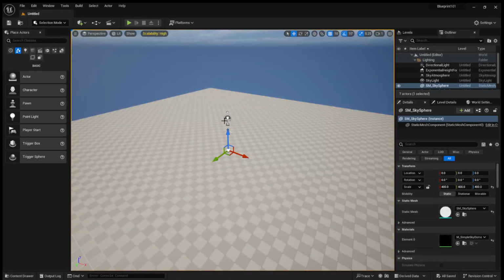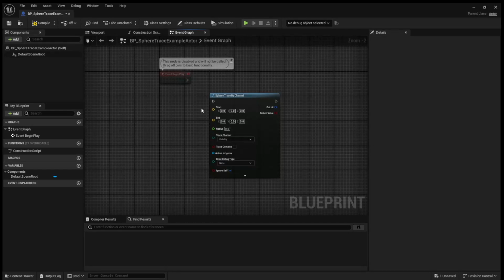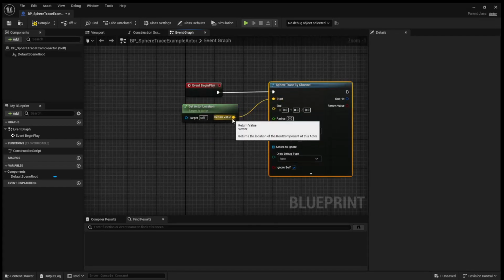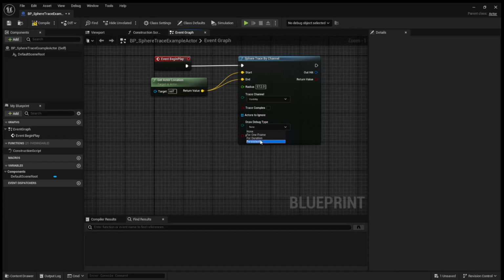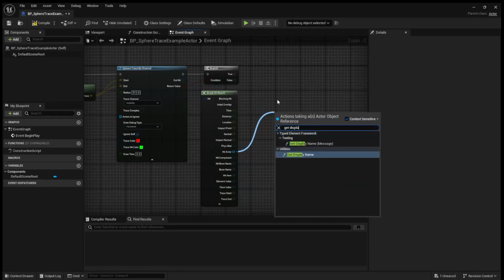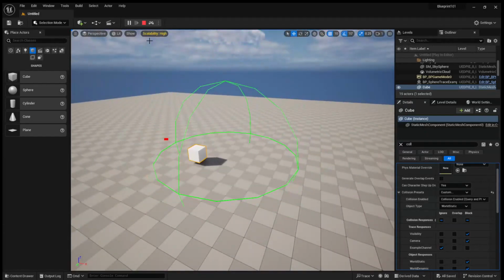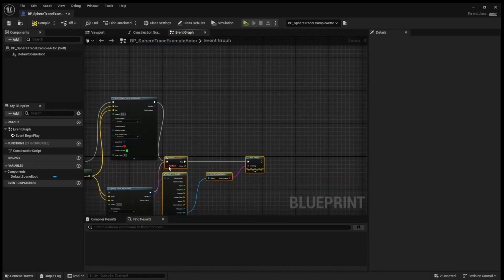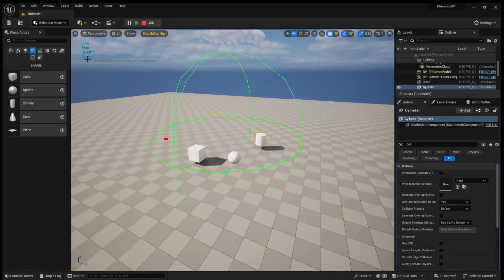Blueprint101 - Sphere Trace - Unreal Engine 5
In this tutorial series, I will go through different blueprint functions in unreal engine 5 and explain what they are, how to use them, and when to use them.

In this video I will explain what a sphere trace does and show an example of how to set it up and use it in unreal engine 5.